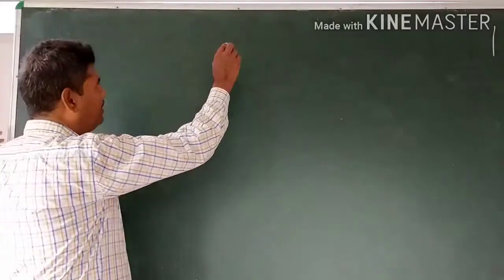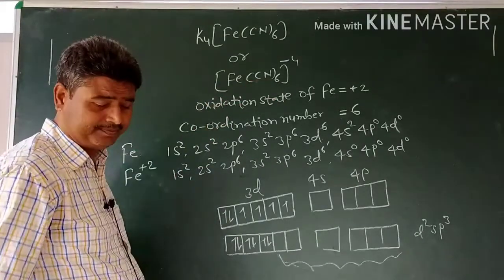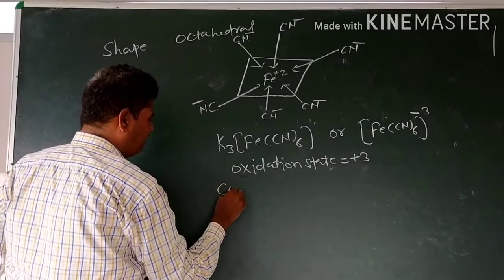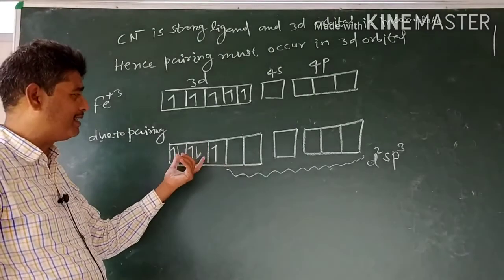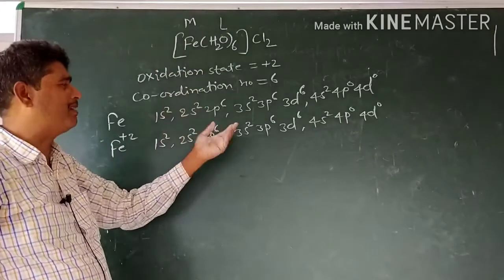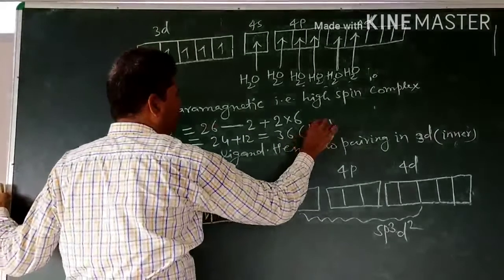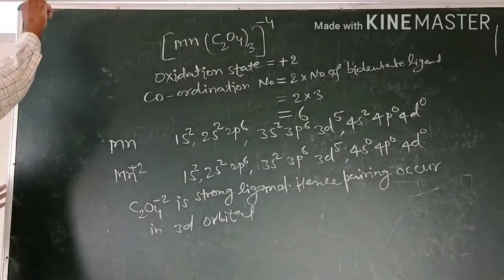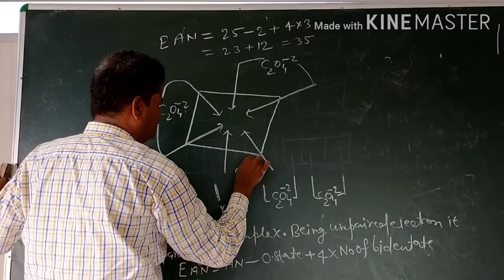Class 12 chemistry Hybridization part I